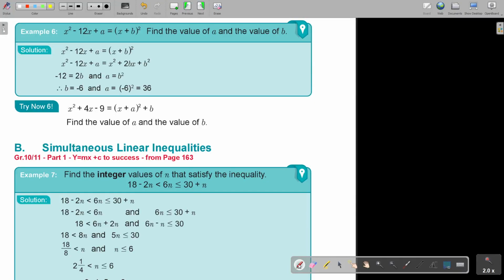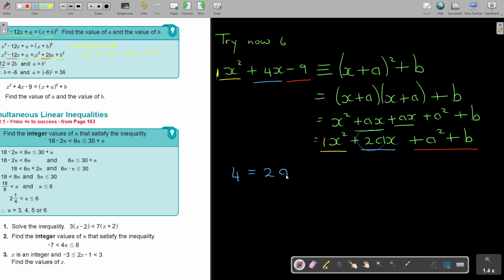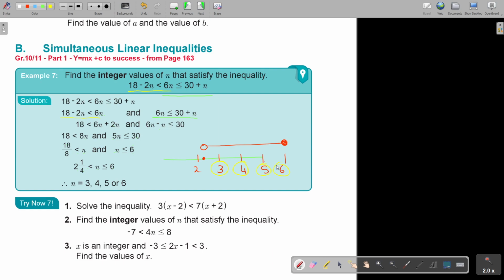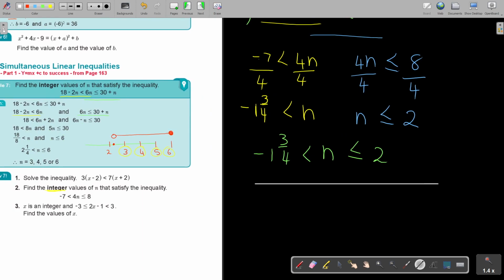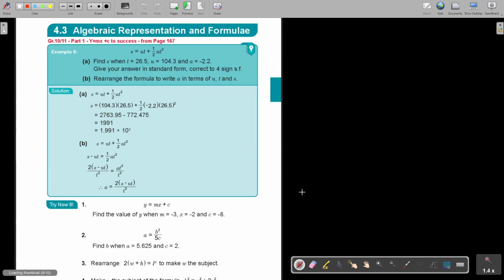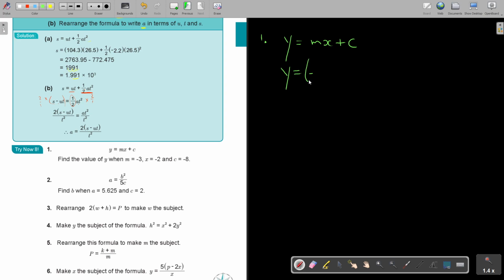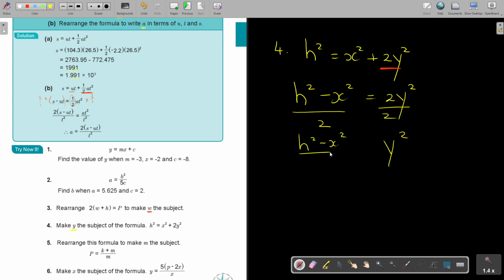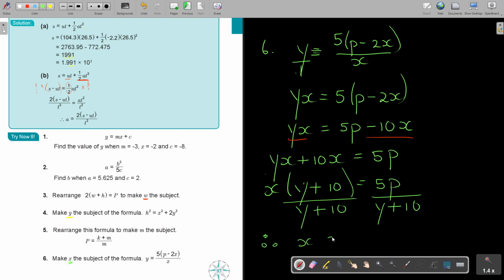Gr 10 11 Algebra Equations Exam Preparation Questions Part 7